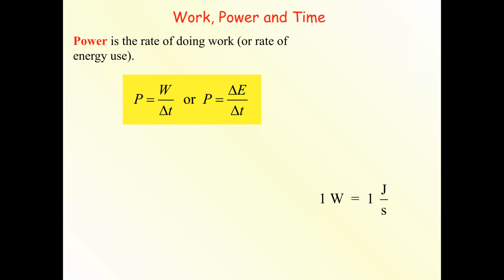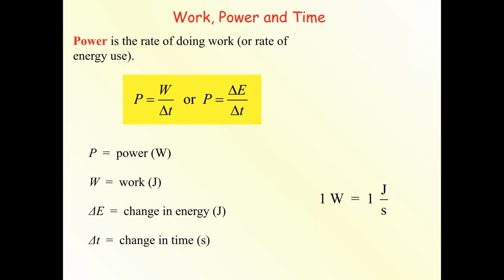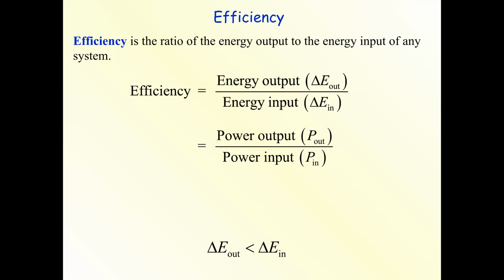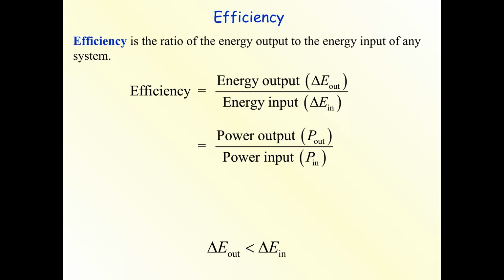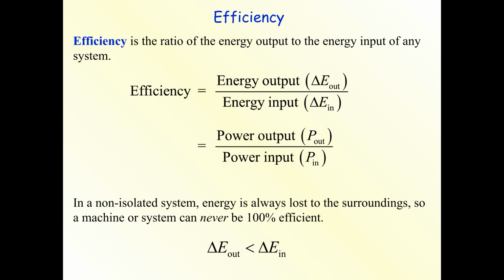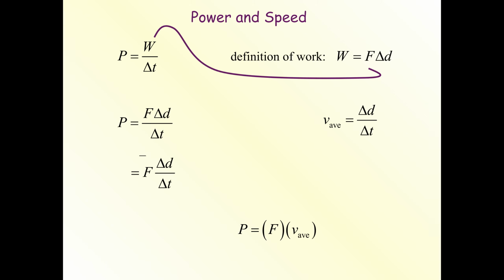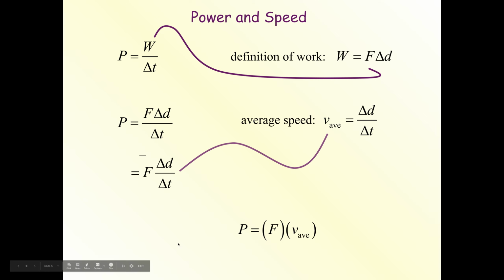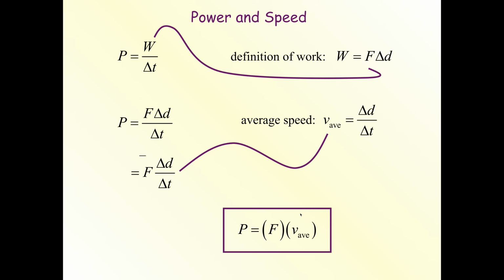Video Notes Section 6.4